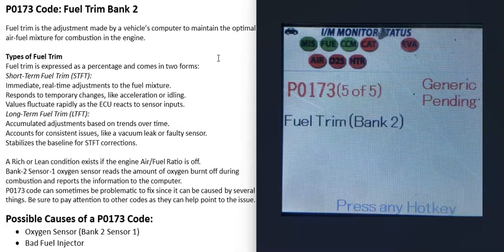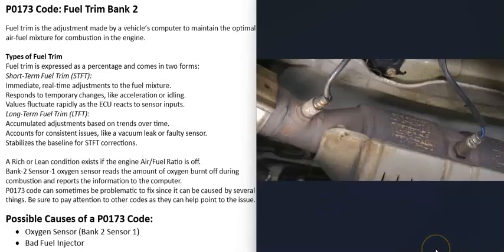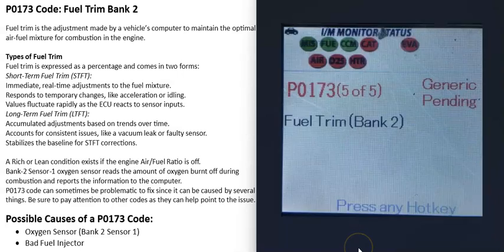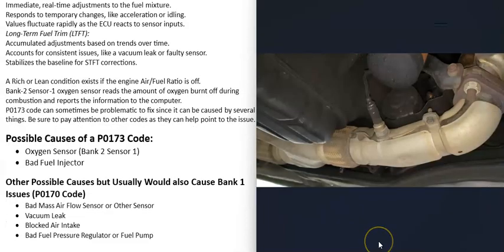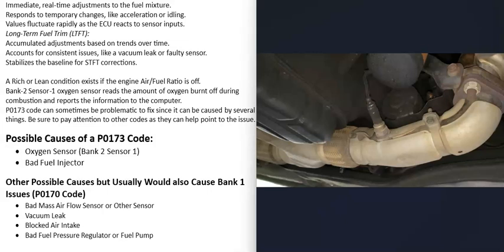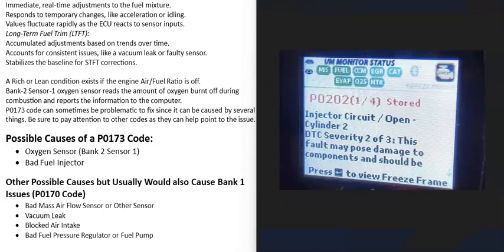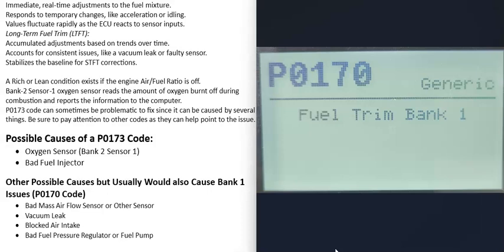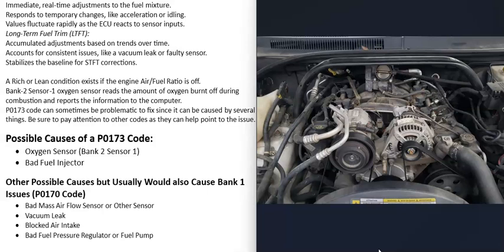Causes and Fixes P0173 Code: Fuel Trim Bank 2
How to fix P0173 Code: Fuel Trim Bank 2
Fuel trim is the adjustment made by a vehicle’s computer to maintain the optimal air-fuel mixture for combustion in the engine.

Types of Fuel Trim
Fuel trim is expressed as a percentage and comes in two forms:
Short-Term Fuel Trim (STFT):
Immediate, real-time adjustments to the fuel mixture.
Responds to temporary changes, like acceleration or idling.
Values fluctuate rapidly as the ECU reacts to sensor inputs.

Long-Term Fuel Trim (LTFT):
Accumulated adjustments based on trends over time.
Accounts for consistent issues, like a vacuum leak or faulty sensor.
Stabilizes the baseline for STFT corrections.

A Rich or Lean condition exists if the engine Air/Fuel Ratio is off.
Bank-2 Sensor-1 oxygen sensor reads the amount of oxygen burnt off during combustion and reports the information to the computer.
P0173 code can sometimes be problematic to fix since it can be caused by several things. Be sure to pay attention to other codes as they can help point to the issue.

Possible Causes of a P0173 Code:
Oxygen Sensor (Bank 2 Sensor 1)

(V6/V8 Engines) Other Possible Causes but Usually Would also Cause Bank 1 Issues (P0170 Code)
Bad Mass Air Flow Sensor or Other Sensor
Vacuum Leak
Blocked Air Intake
Bad Fuel Pressure Regulator or Fuel Pump